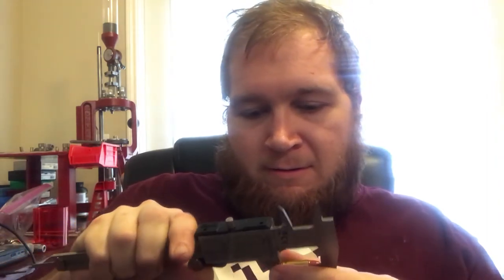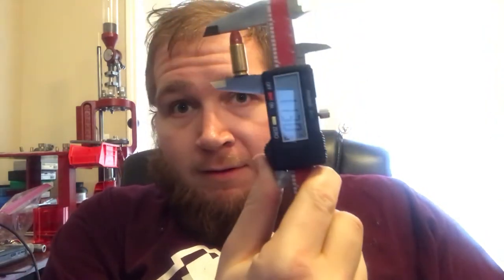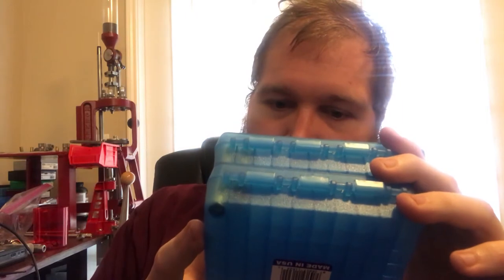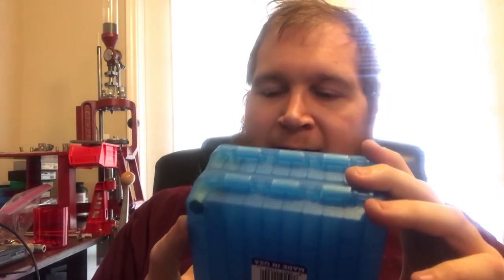Finding a Starting Load for the Lee TL356-124-2R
I cast several thousand bullets over Christmas, but had no real load data for them.  In this video, I discuss some of the challenges I faced and go through my results for finding a bare minimum load.